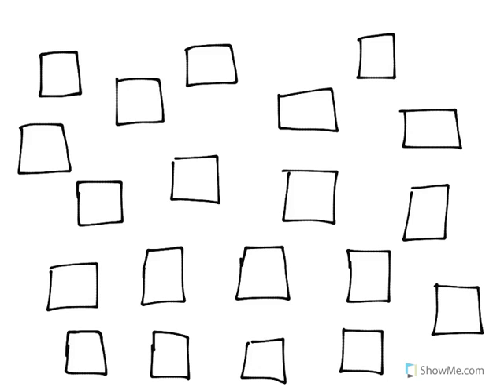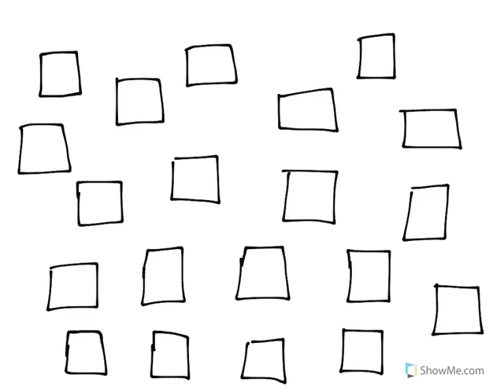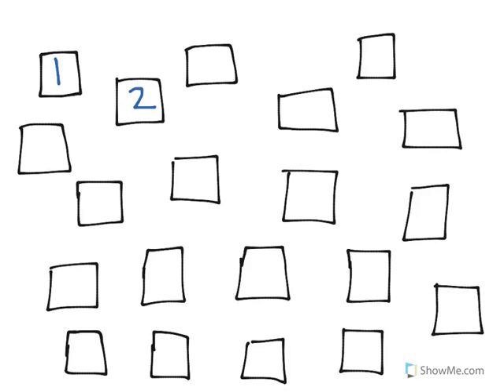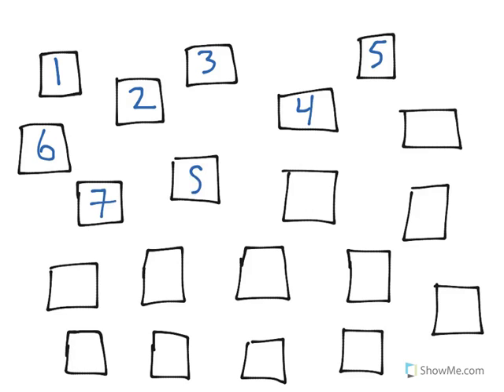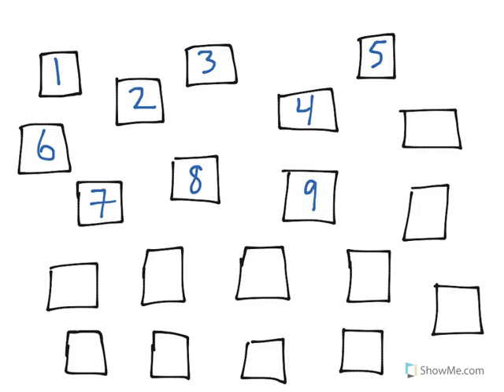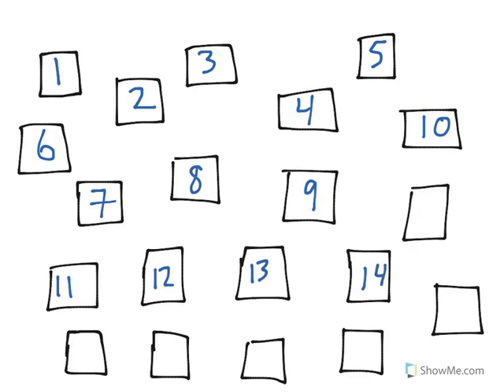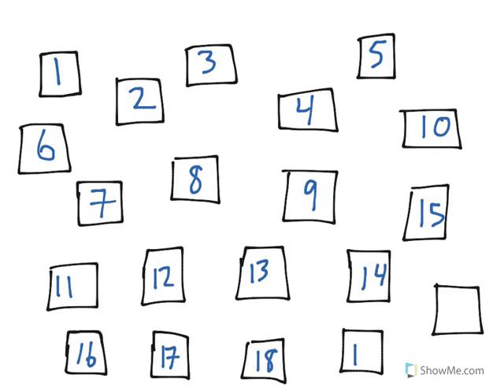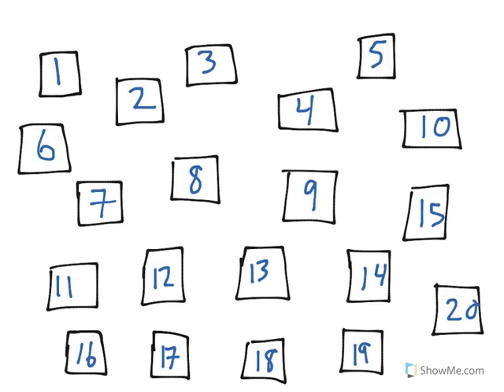[K.CC.4a-1.0] Count Objects - Common Core Standard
When counting objects, pair each object with one and only one number name and each number name with one and only one object.